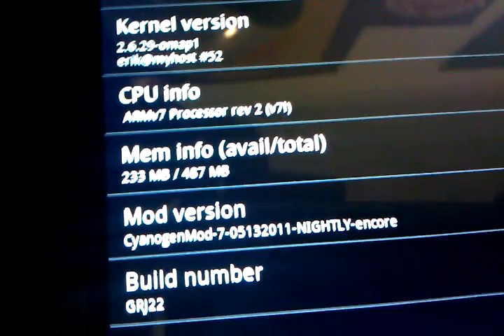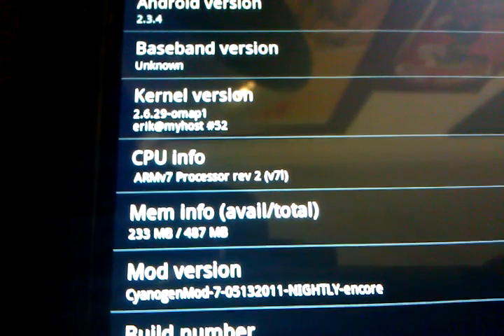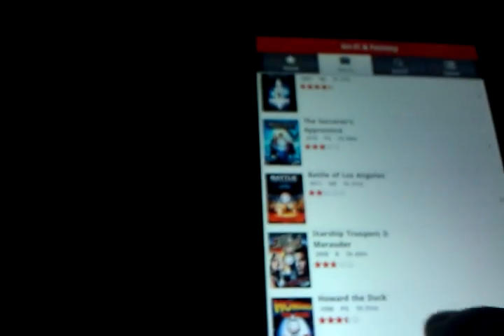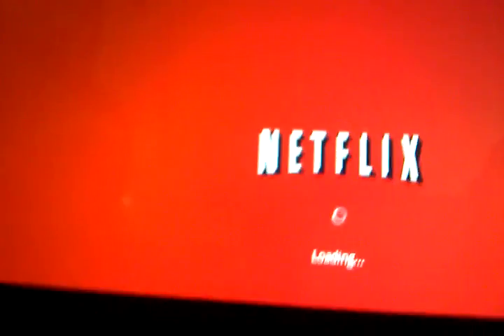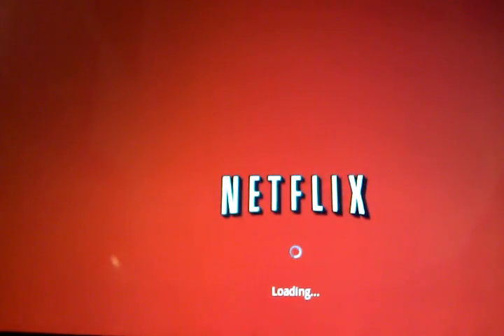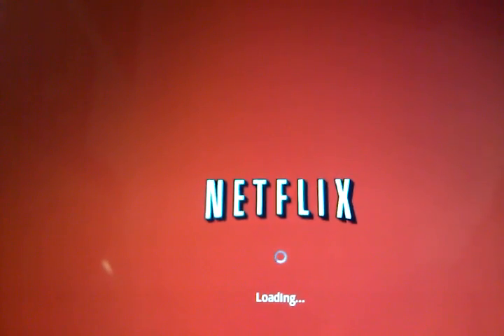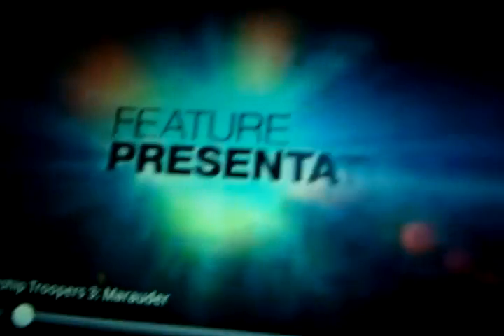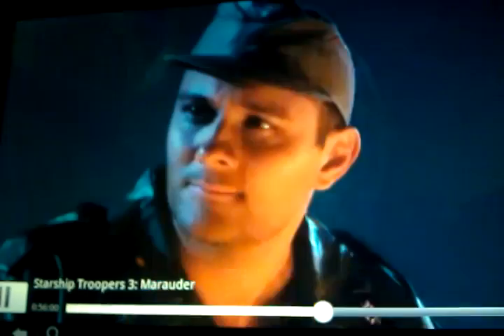Nook color with netflix instant watch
I used this reddit walk through, it was really quite easy!

My Nook is Rooted Running Cyanogen Mod 7 (nightly 72).